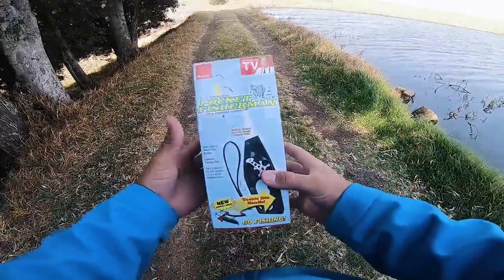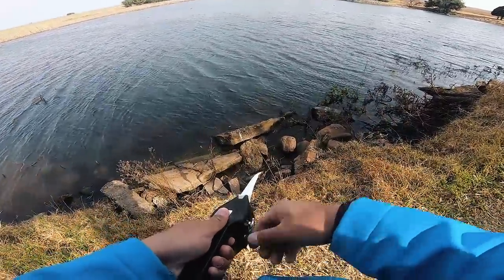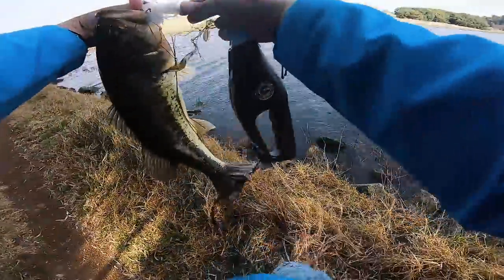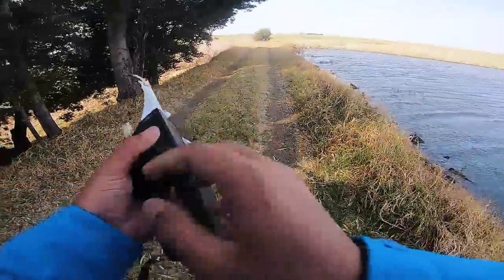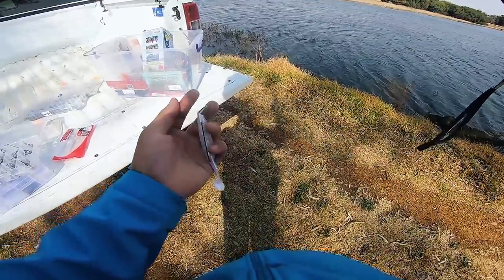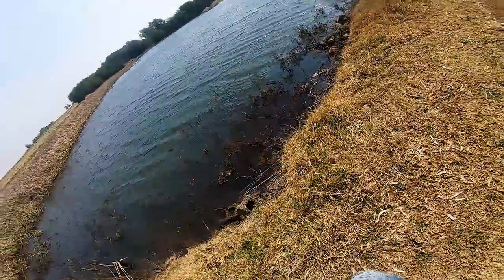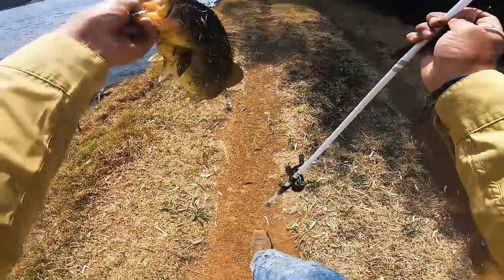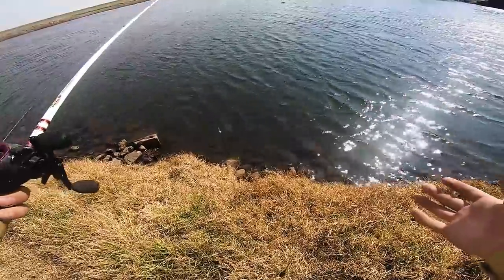American Pocket Rod Bass Fishing Challenge - INSANE !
Want me to review and try some Lures?
Ship them to me:
60 Kurper Street
Bonaero Park
Johannesburg
South Africa

As a 18 year old who wants to make a living from fishing videos I really need some financial support.